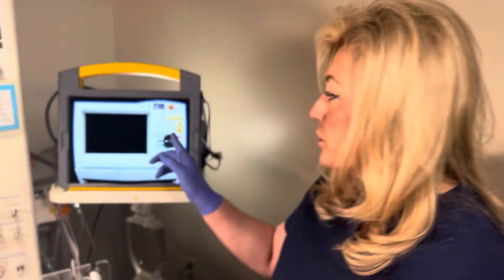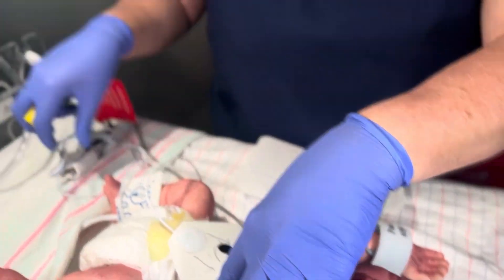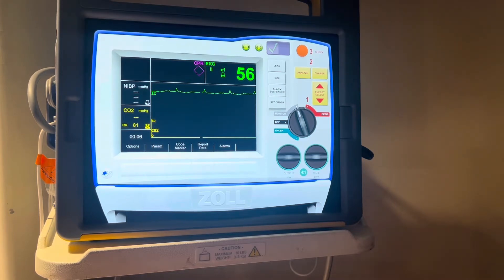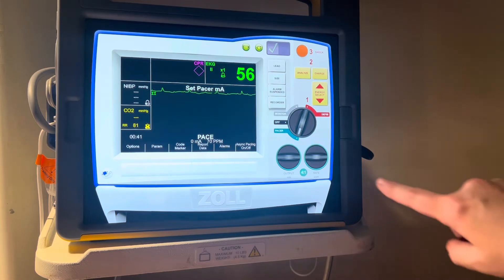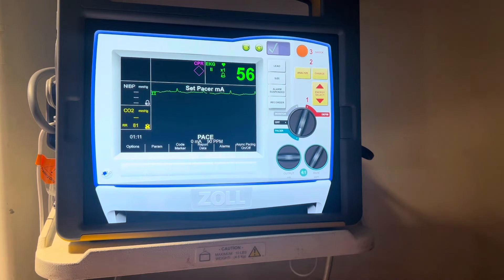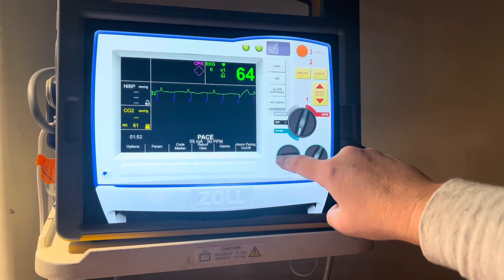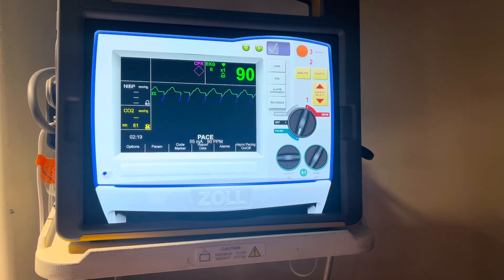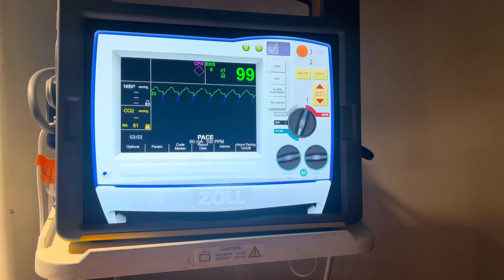Mechanical Pacing of Neonates - Zoll@McGlinnInstituteNeonatal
This video will direct learners in the use of a defibrillator for the purpose of performing mechanical pacing on a neonatal patient using a Zoll defibrillator.